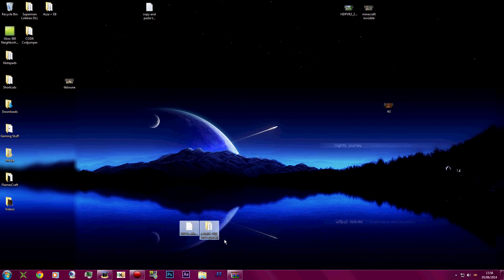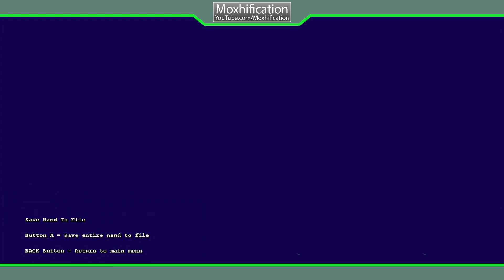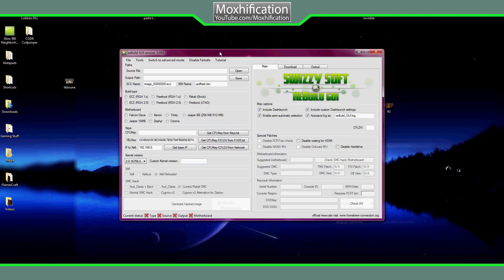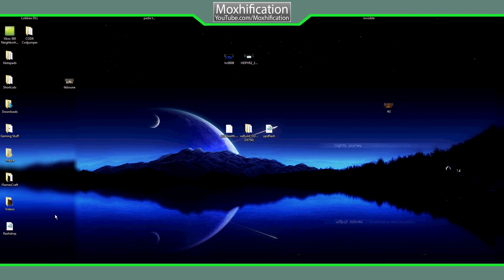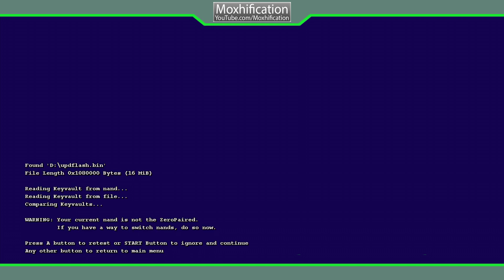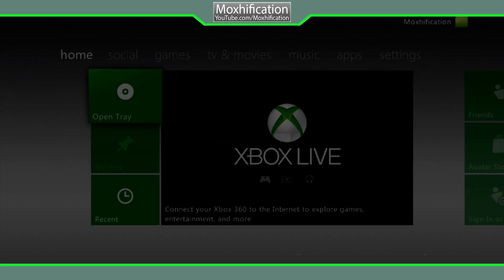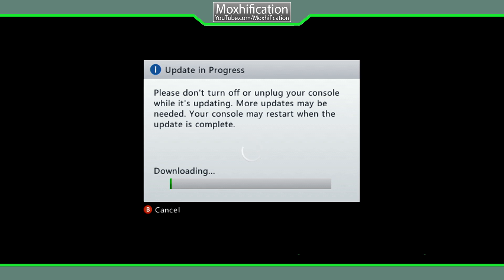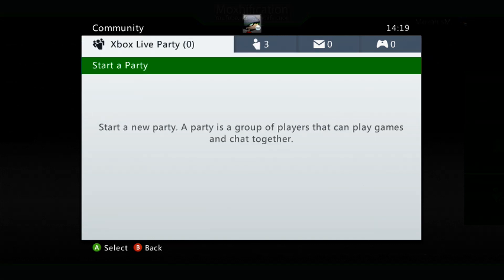JTAG/RGH | How To Update To Latest Dashboard: 16756 | Tutorial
● Partner: If the any of the links in this description don't work please read this: